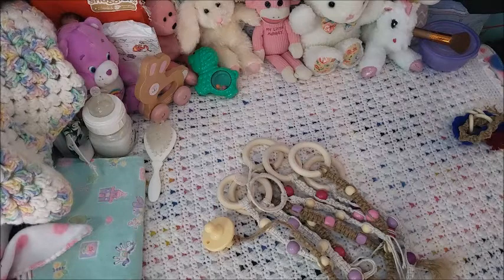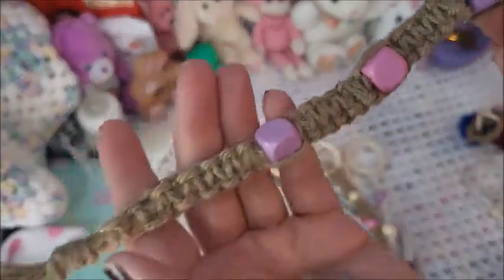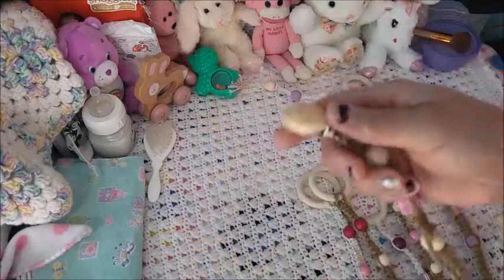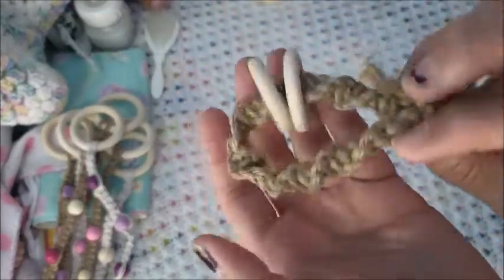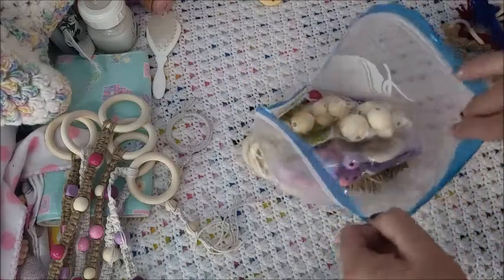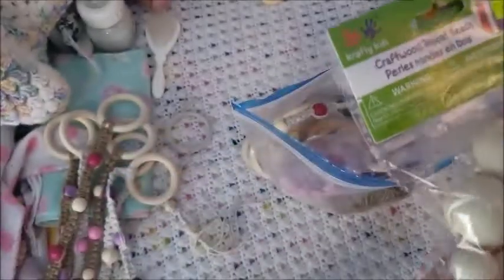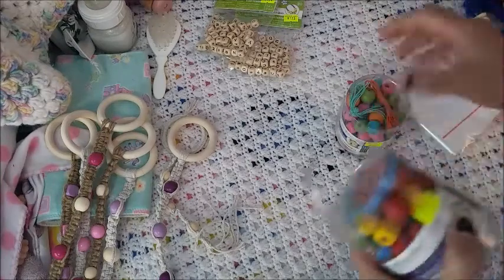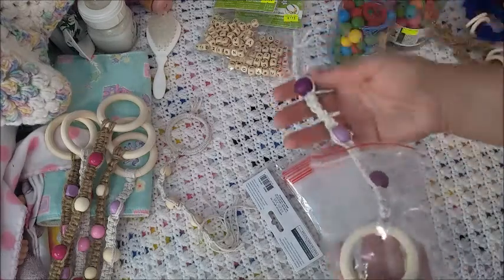🇨🇦 🍁New Projects for FUTURE GIVEWAYS!💕Are they Worthy?